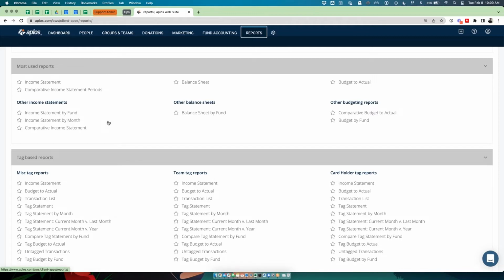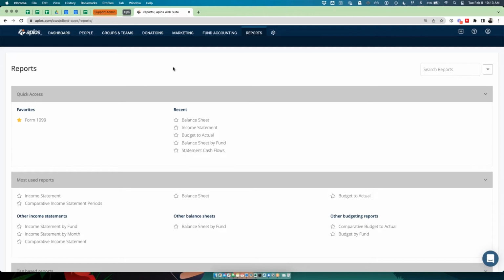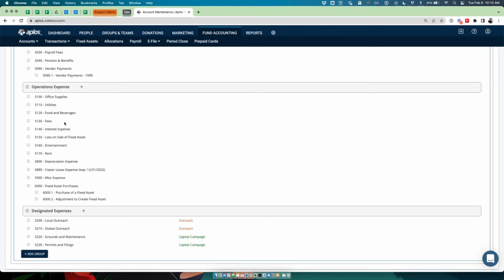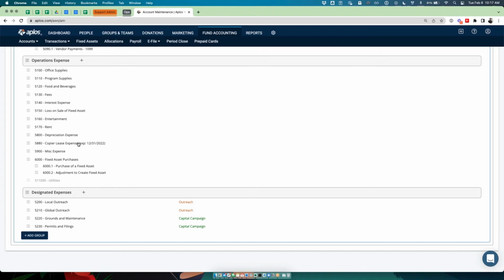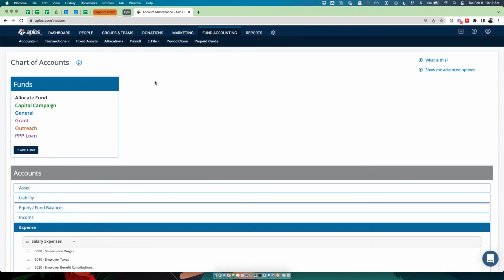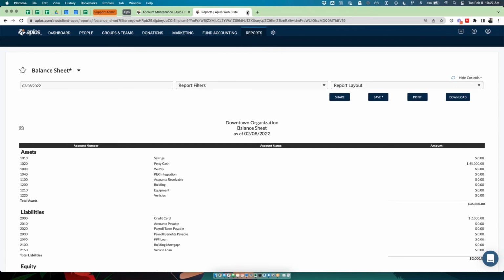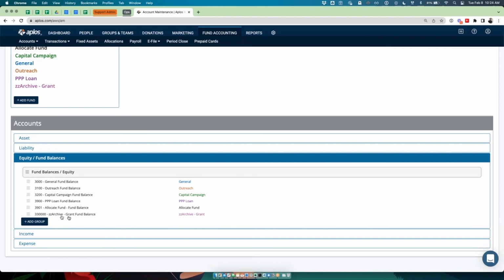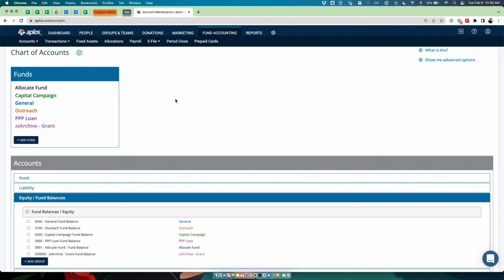Restructuring Your Financial Reports For 2022